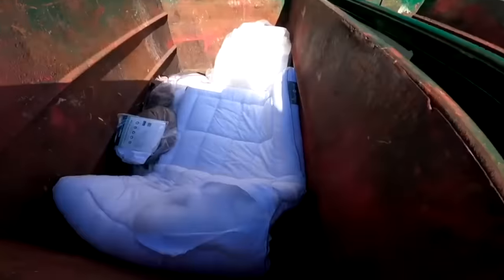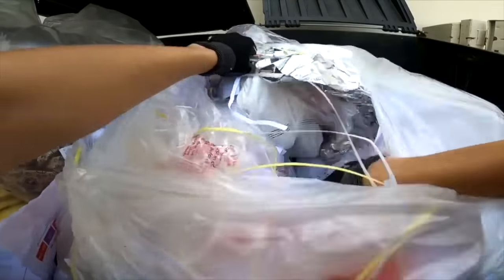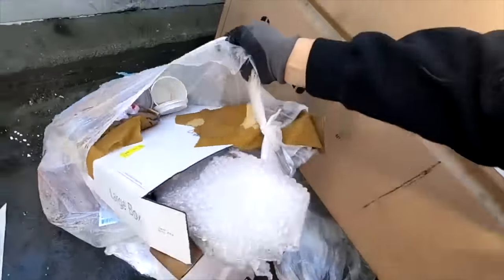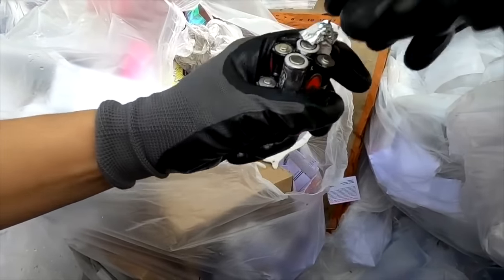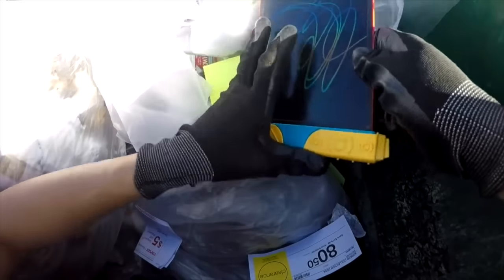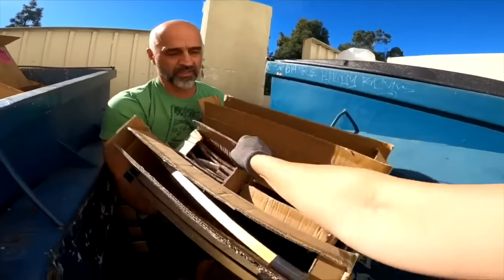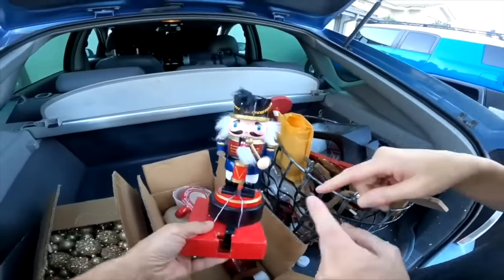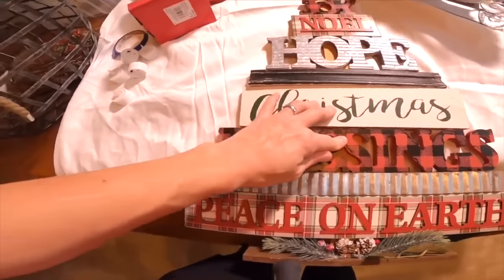Treasure Hunt: Ultimate Dumpster Diving Marathon! #24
Dive into a treasure trove of finds as we explore four thrilling dumpster diving adventures! From hidden gems at Nordstrom Rack to a haul from ten big retail stores, witness the excitement of uncovering awesome stuff. Join us for the ultimate binge-watch experience and discover what treasures await in the dumpsters!

~Grabber! 2 pack (better than the single for whatever reason!)
~Gloves! Nitrile coated work gloves are the best! (also Walmart, Sams ~Club, etc a buck or less a pair)
~Plastic Razor Blades (gift card pins!)
~Mini USB Credit Card Reader (gift card reader I use--not all stores work but most do with alteration)